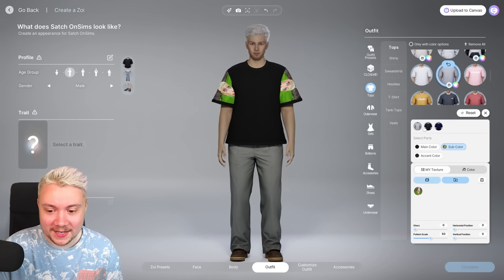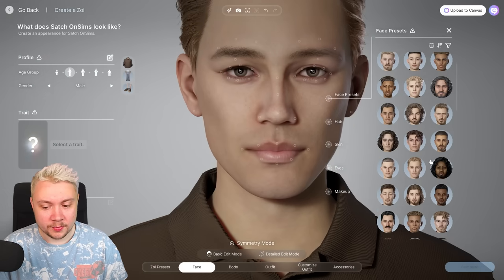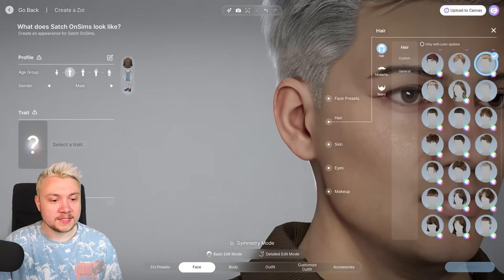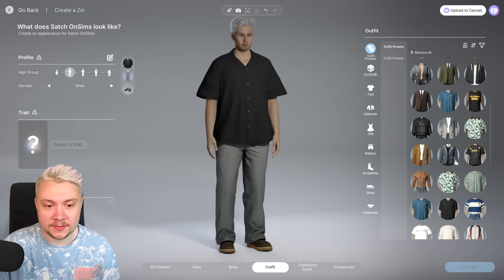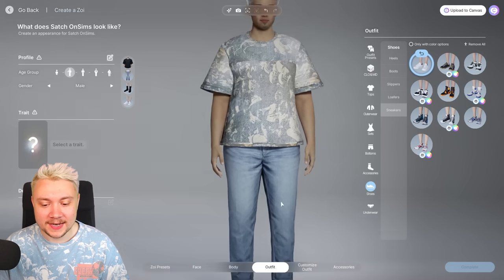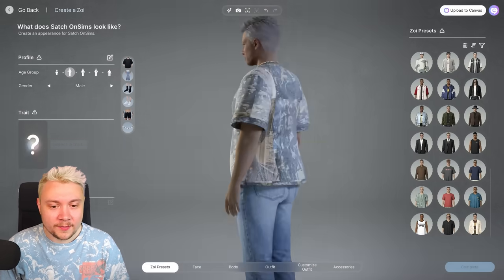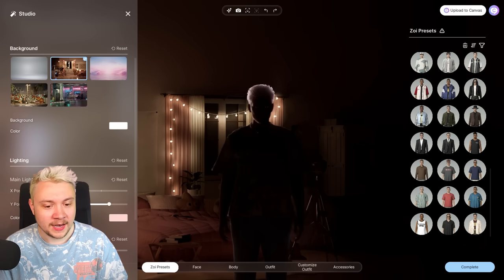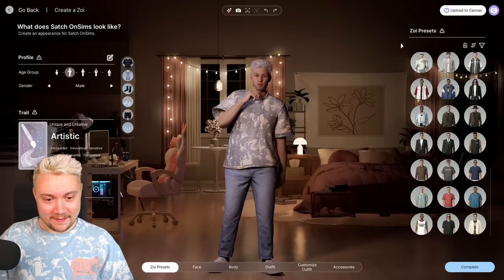I finally got to play inZOI (it's INSANE!)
inZOI have released a Character Studio demo, which lets you play the CAS mode for free for a limited time!

Creating my character in inZOI!

ad Get HUGE discounts on any Sims 4 pack for PC or xbox with Instant Gaming

Support me!